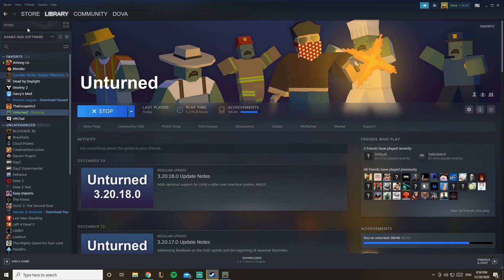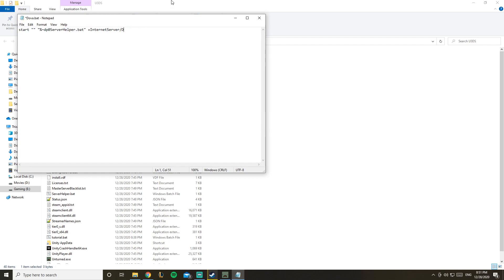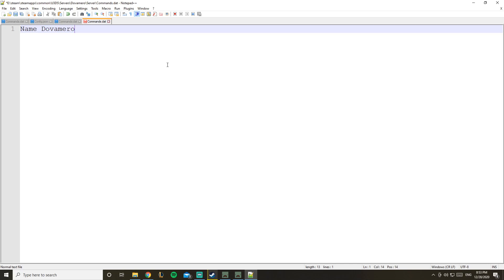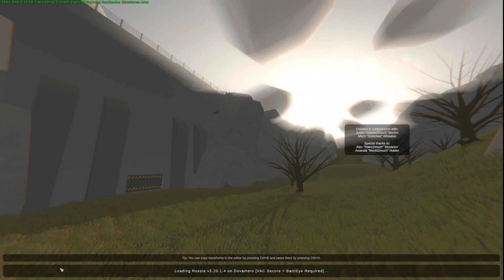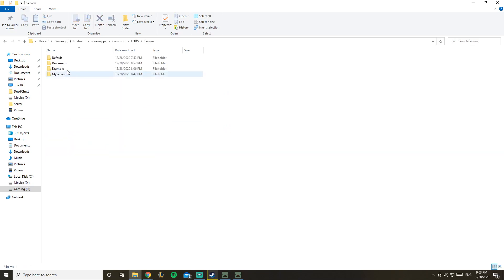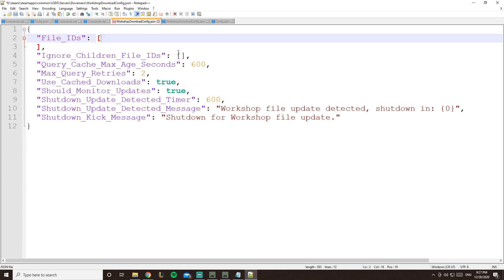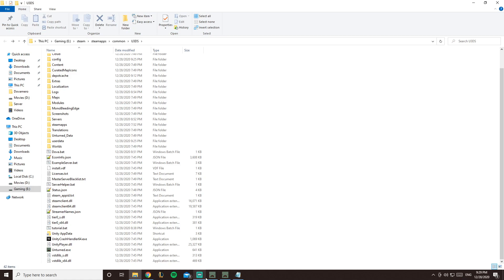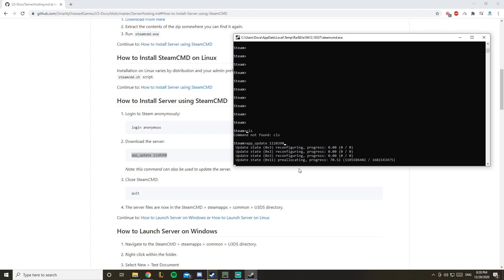How to setup a LAN server unturned (Dedicated server)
Steam error: while downloading the update thing Paste this in Steamcmd
 app_update 1110390

Internet server command:  start "" "%~dp0ServerHelper.bat" +InternetServer/MyServer

Lan server command:  start "" "%~dp0ServerHelper.bat" +LanServer/MyServer

Workshop maps:
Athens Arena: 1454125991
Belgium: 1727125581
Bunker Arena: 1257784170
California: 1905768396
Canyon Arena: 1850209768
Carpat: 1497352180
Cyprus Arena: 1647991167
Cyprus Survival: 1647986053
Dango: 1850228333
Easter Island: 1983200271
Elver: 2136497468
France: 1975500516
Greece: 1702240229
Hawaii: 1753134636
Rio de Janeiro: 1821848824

Timestamp:
00:00 Setting up the server
03:47 Checking the server in game
04:29 setting An admin in game
05:23 Installing a workshop
07:29 Error Encountered
08:34 Outro